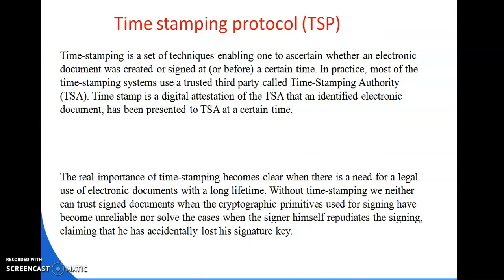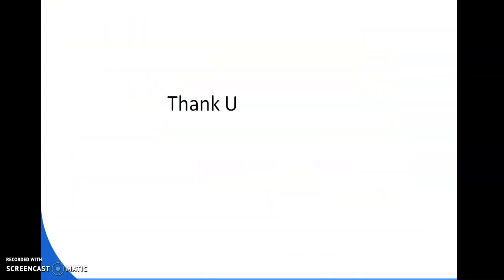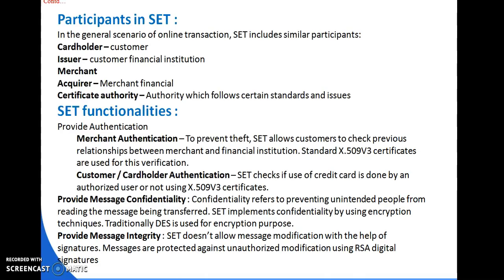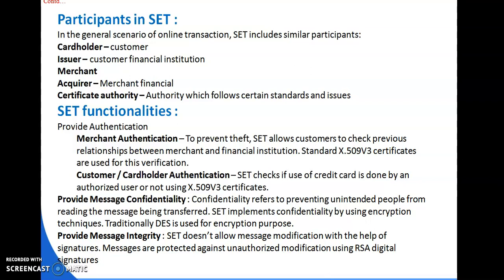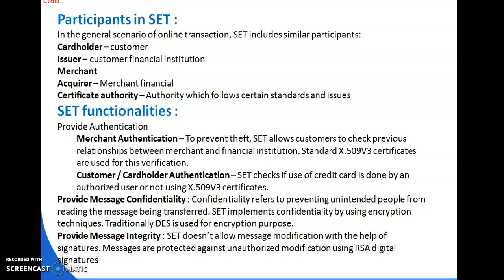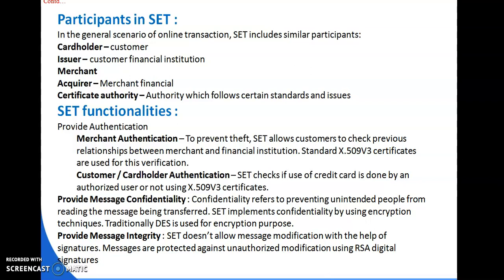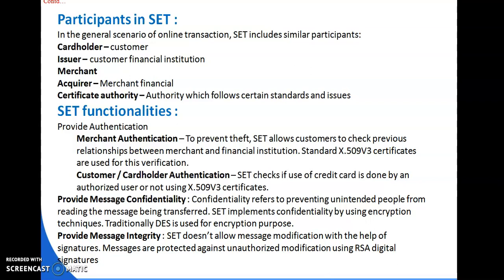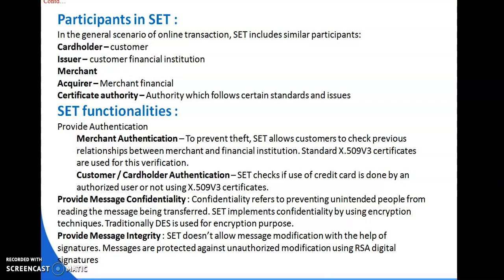6TH | COMP | Cryptography & Network Security | Ch 5 | INTERNET SECURITY PROTOCOLS c